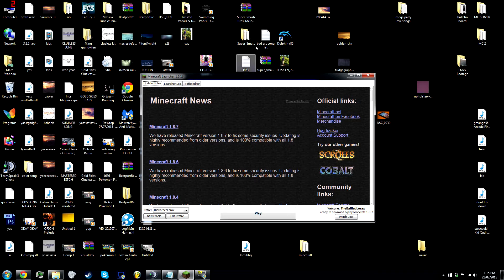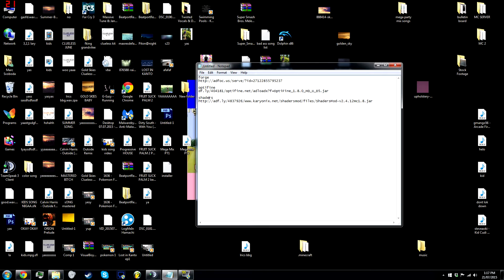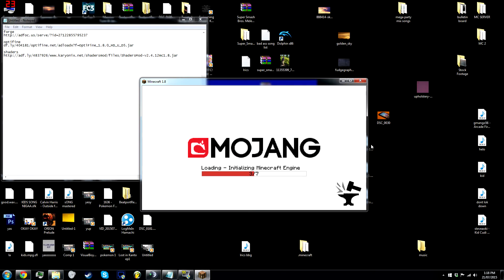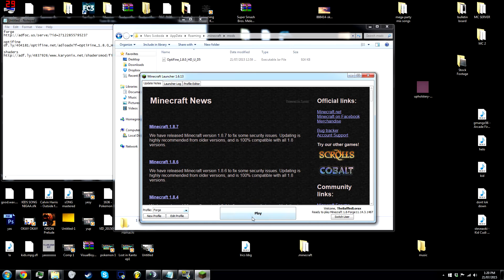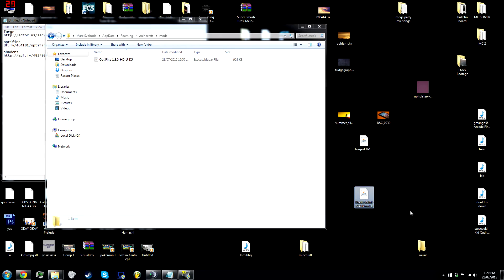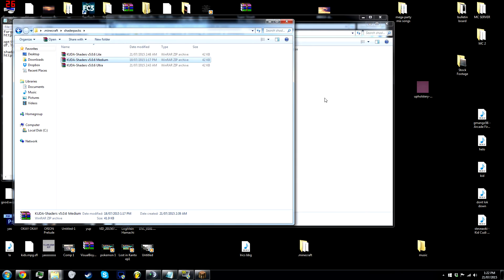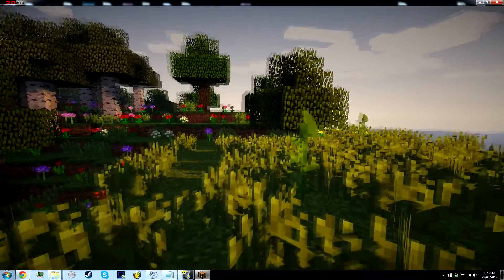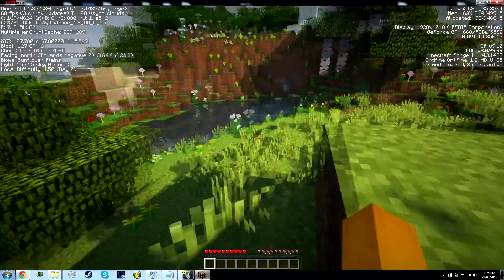[EASY] How To Install Shaders, Forge, & Optifine for 1.8 (Compatible W/1.8.1 - 1.8.7)+Kuda Shaders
1. Run Minecraft with version 1.8 then close Minecraft.
2. Install Forge and run Minecraft with Forge Profile then close Minecraft.
3. Drag the optifine.jar into the "mods" folder located in your .minecraft and run Minecraft
4. Disable "Fast Render" in the preformance section of video settings and close Minecraft.
5. Drag the shaders.jar into the "mods" folder and run Minecraft.
6. Download your favourite shaders and drag it into the shaderpacks folder in your .minecraft!
7. Enjoy a beautiful looking game. :)

I used KUDA Shaders in this tutorial.

1.8, 1.8.1, 1.8.2, 1.8.3, 1.8.4, 1.8.5, 1.8.6, 1.8.7